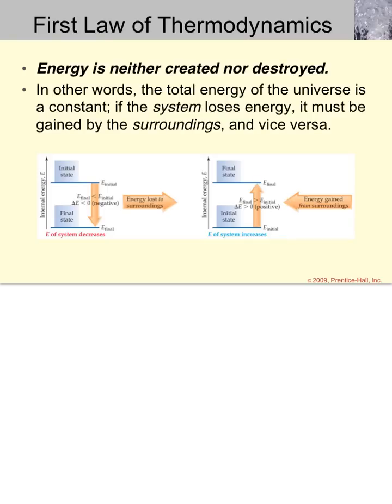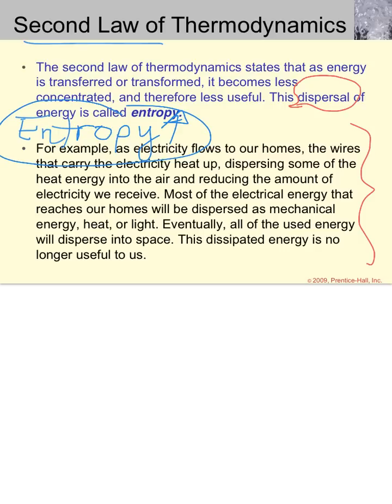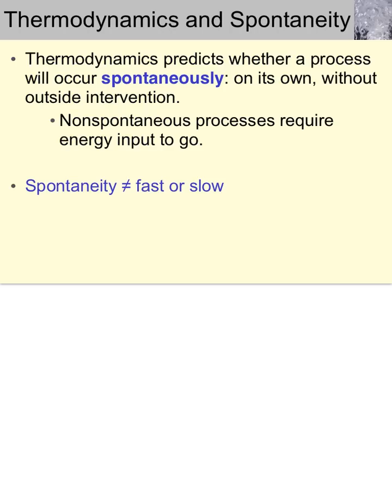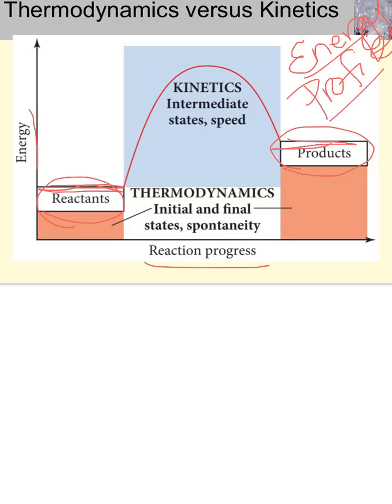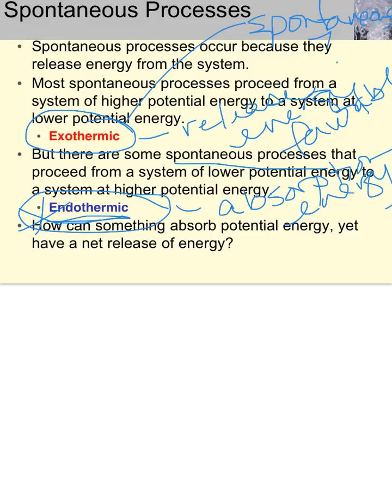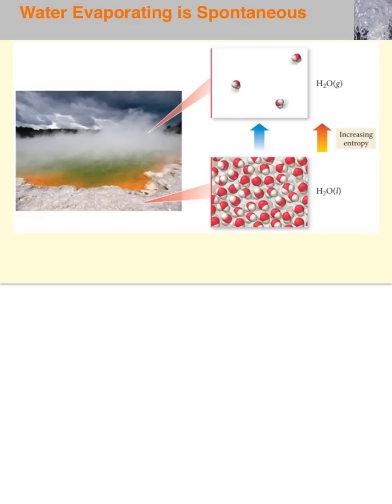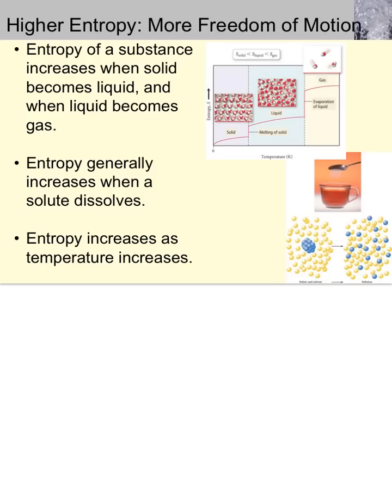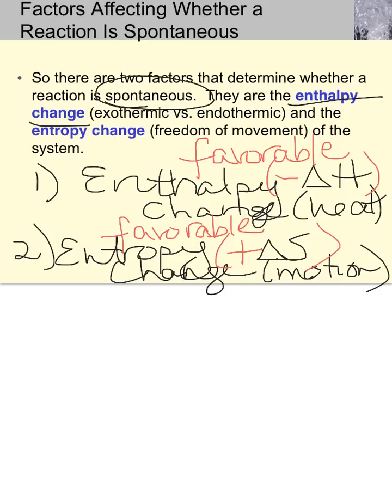Intro to Thermodynamics & Spontaneity